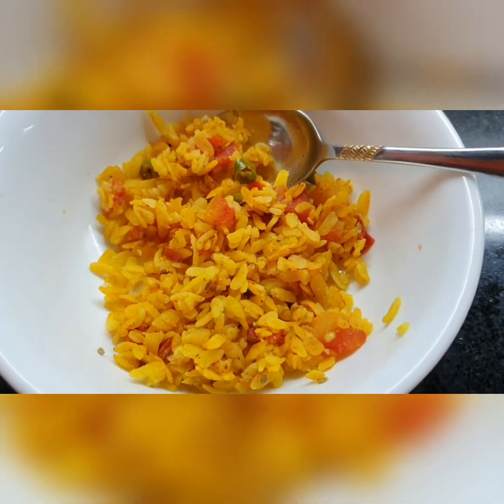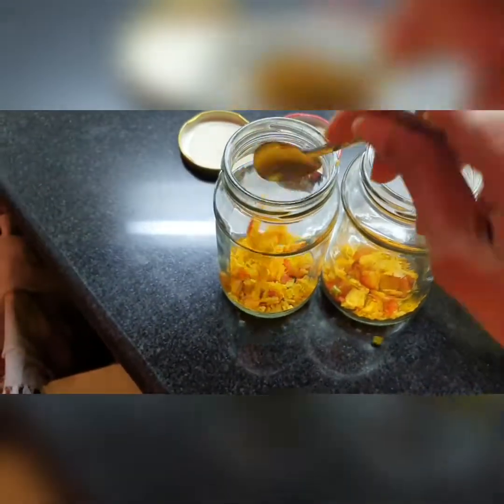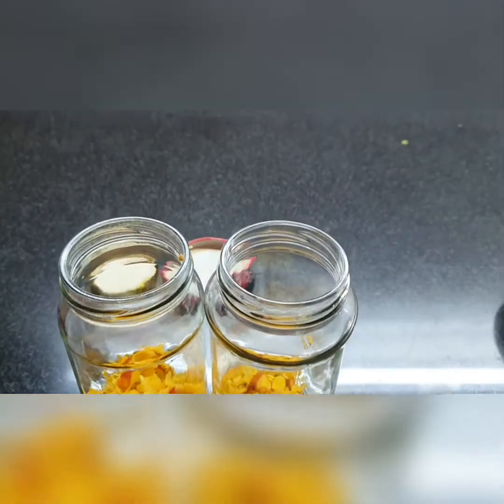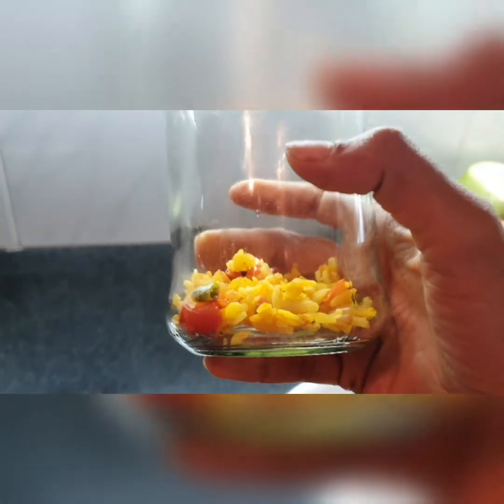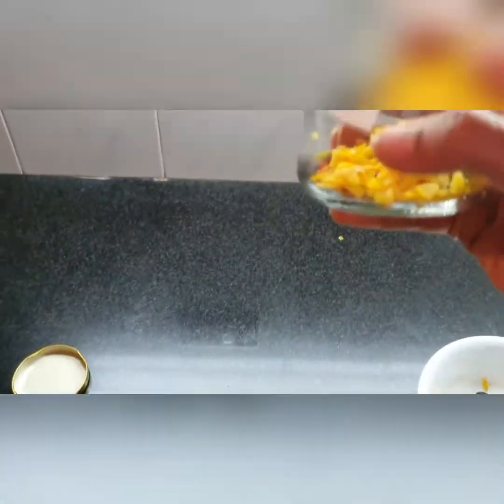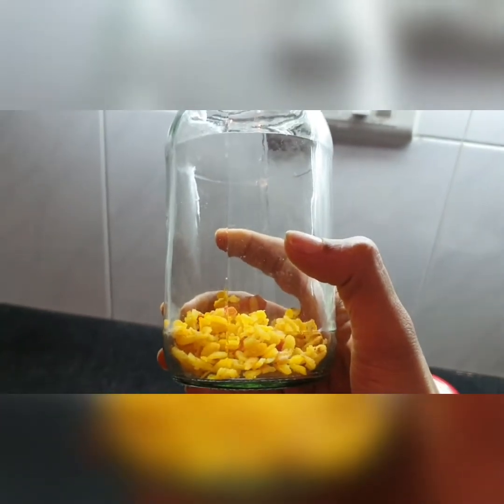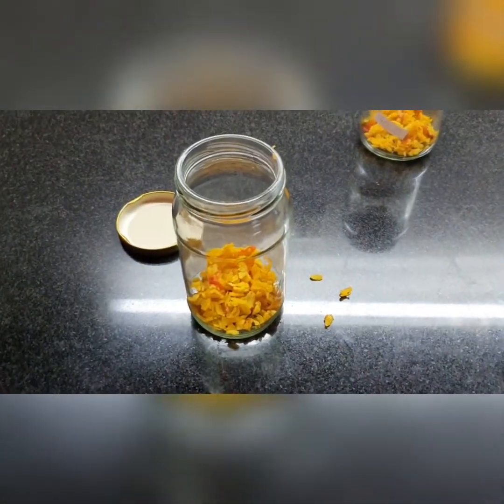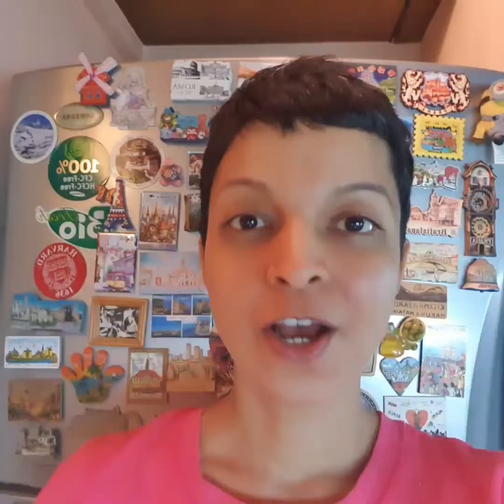Power of your words and energy! Experiment: Day 1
See what happens to a jar full of pohas that are given good and bad energy separately.